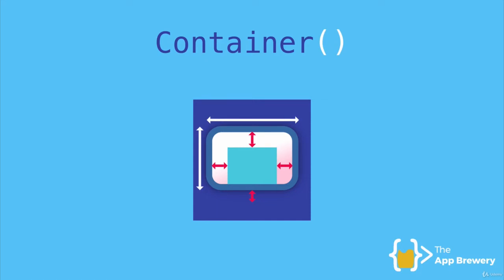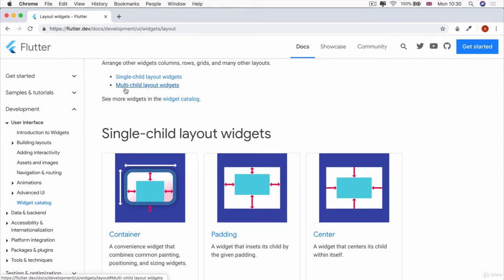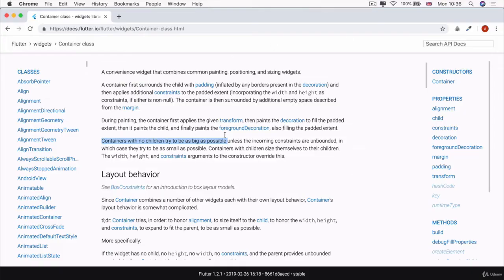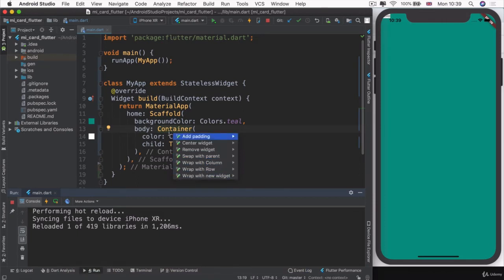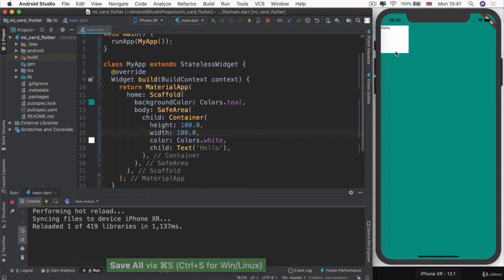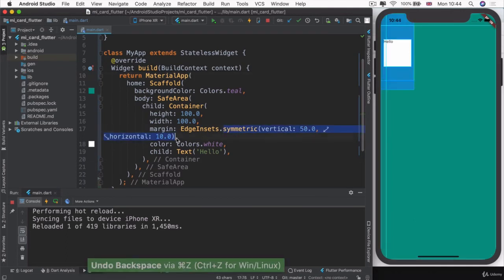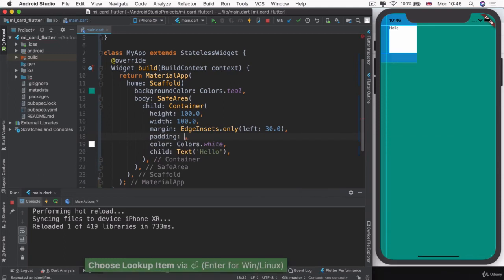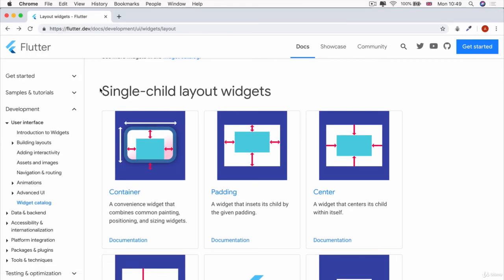Chapter - 6 || How to Use Container Widgets || #17